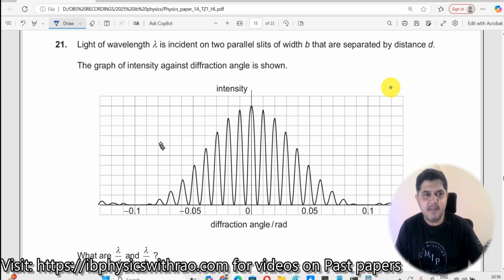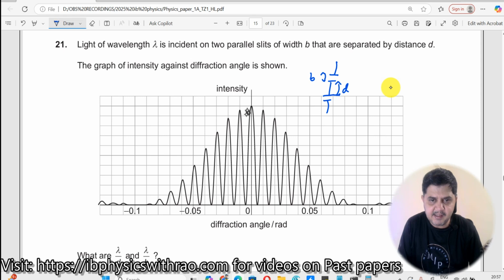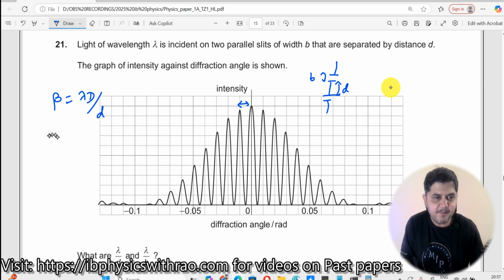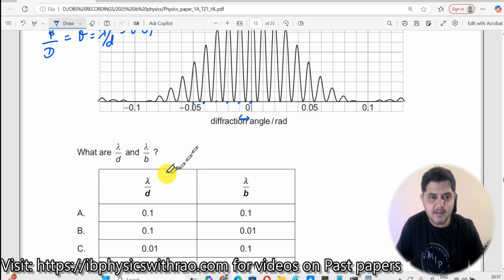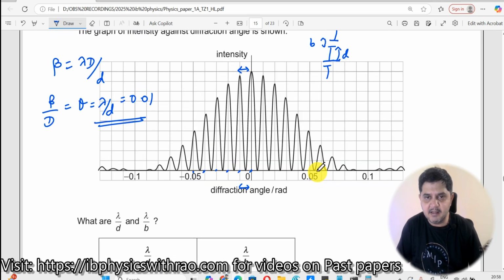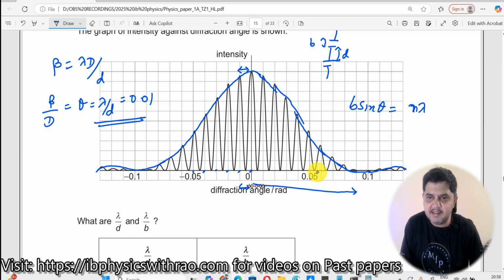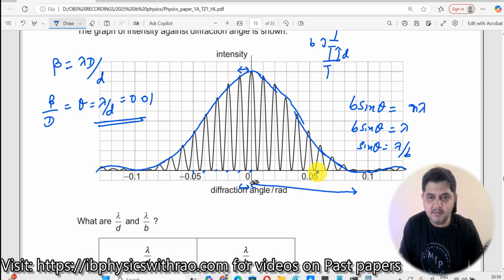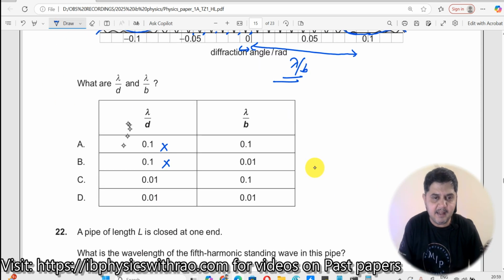21. Light of wavelength l is incident on two parallel slits of width b that are separated by distanc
Light of wavelength l is incident on two parallel slits of width b that are separated by distance d.
 The graph of intensity against diffraction angle is shown.